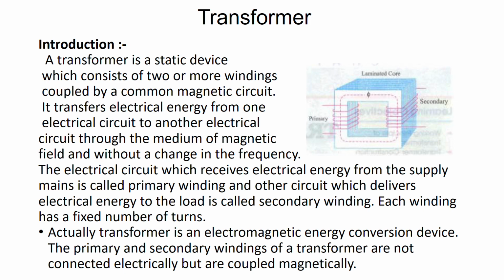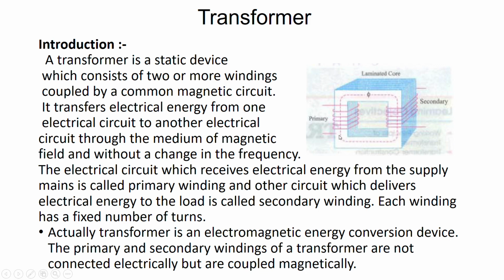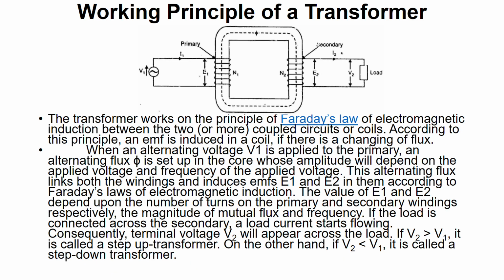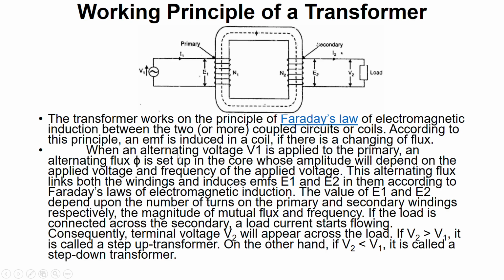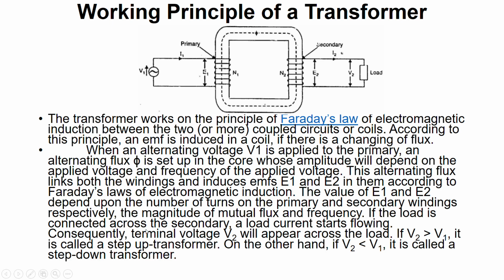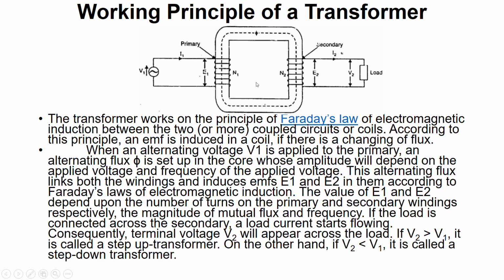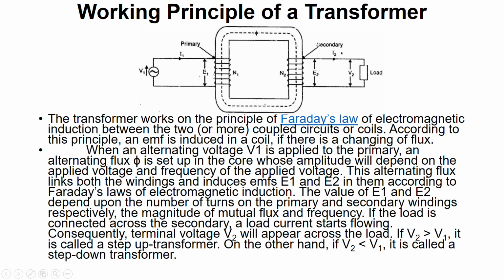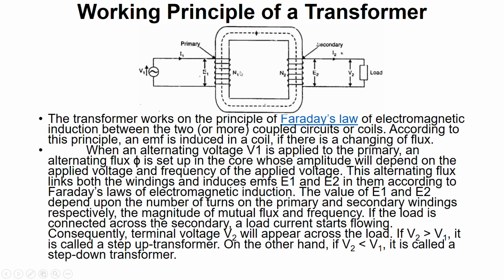Transformer | Introduction of Transformer | What is Transformer? | Transformer & working Principle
Transformer | Introduction of Transformer | What is Transformer? | Transformer and its working Principle |Transformer by Lal Sir | What is Transformer? by Lal Sir | Transformer and its working Principle by Lal Sir